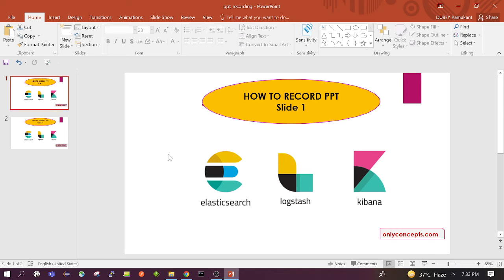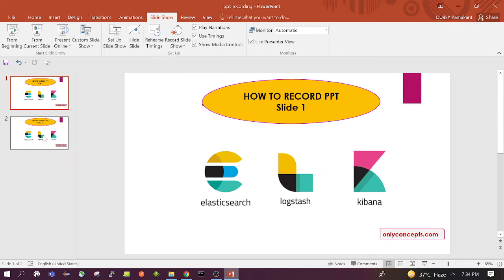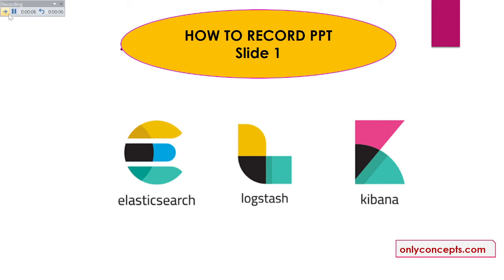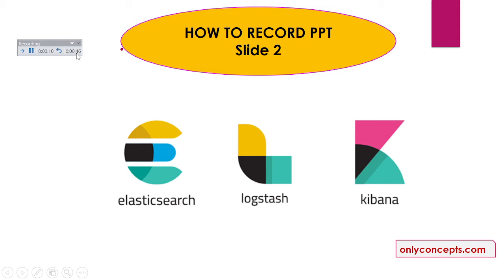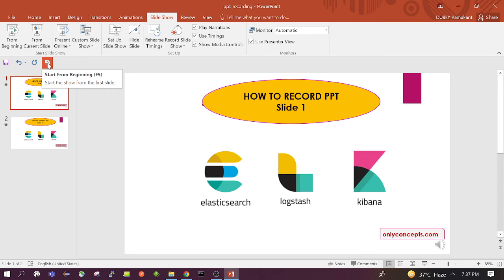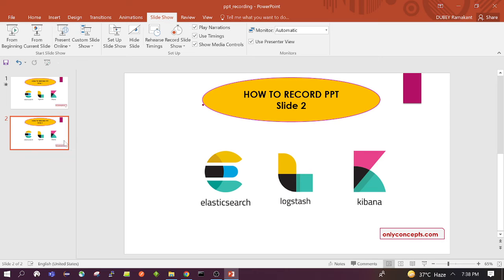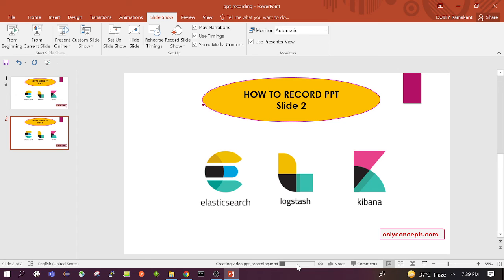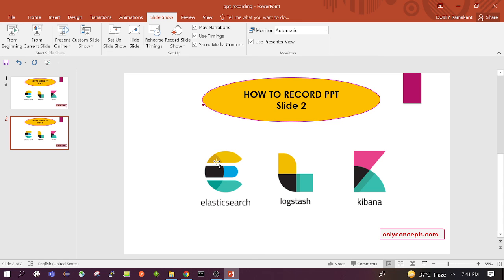How to record PowerPoint Presentation (PPT) as video with audio. convert ppt to video with audio .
In this video , we will see how we can create a video from power point presentation (ppt) with audio .